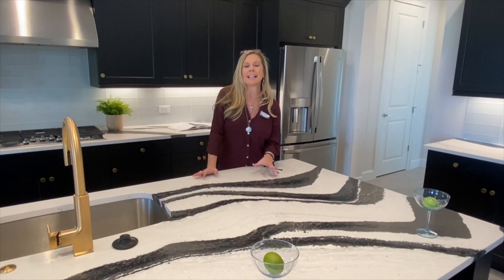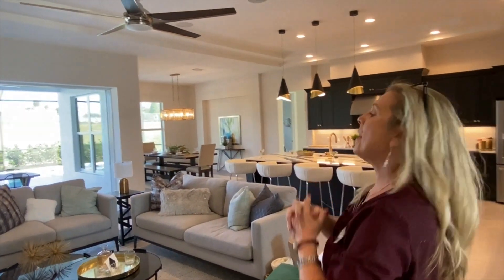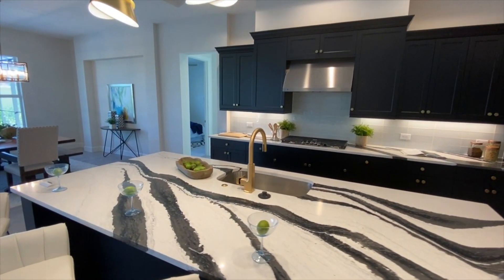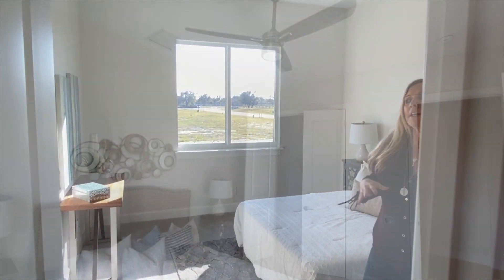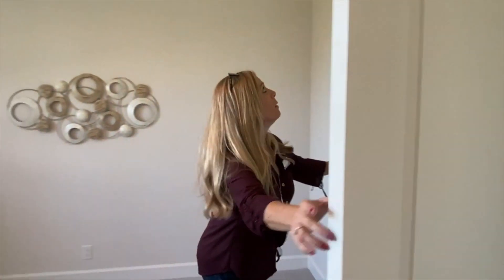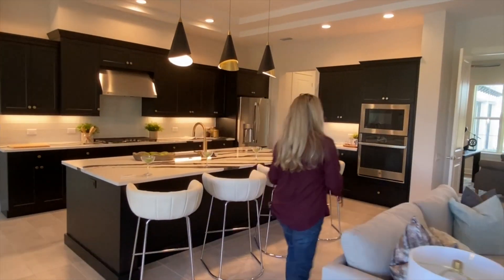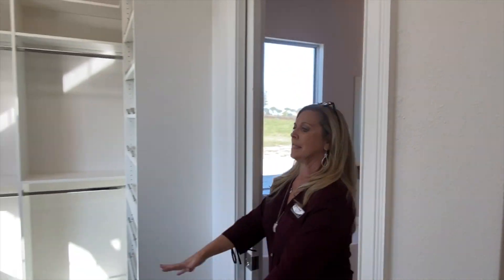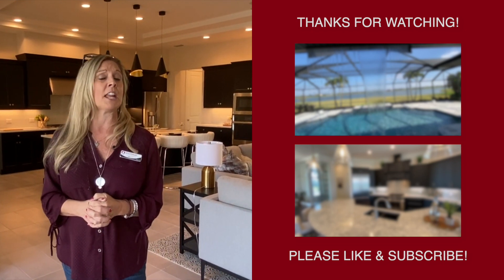Arthur Rutenberg Luxury Pool Home | Aberdeen Plan | Four Beds, Three Baths | Viera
Here is another spectacular Arthur Rutenberg Luxury Home in Viera! This one is the Aberdeen Plan which is Four Bedrooms, Three Baths all in just under 3,000 square feet. You'll REALLY love the pool area in this one. Such a great use of space. Everything you need and nothing wasted!

Remember, I don't represent the builder, I am a realtor here in Central Florida helping you to find the perfect home. I hope my videos are helpful in your home search, but what can help you the MOST is to CALL ME! But I can't help you if you don't call!